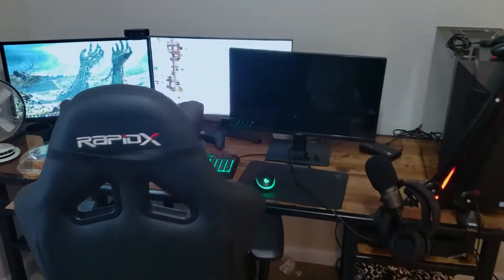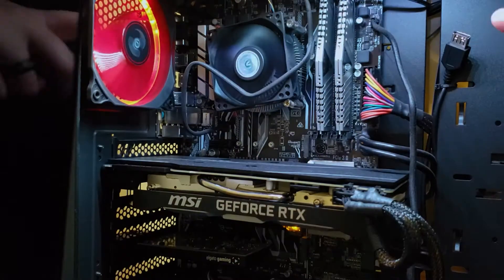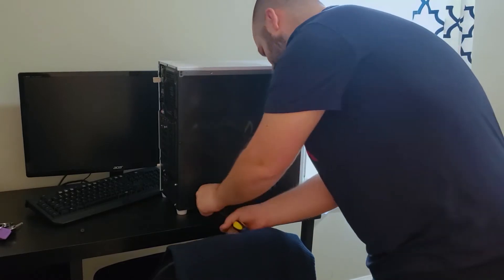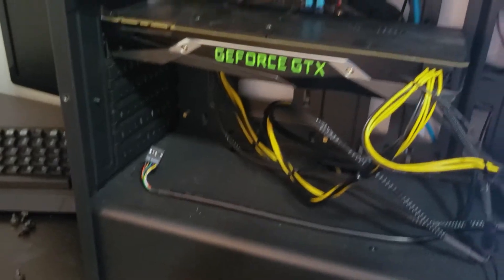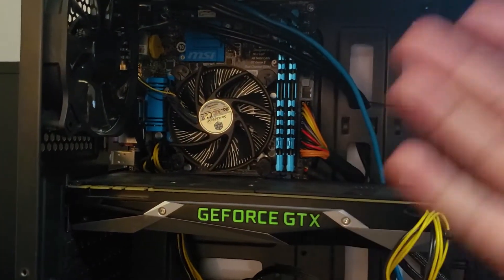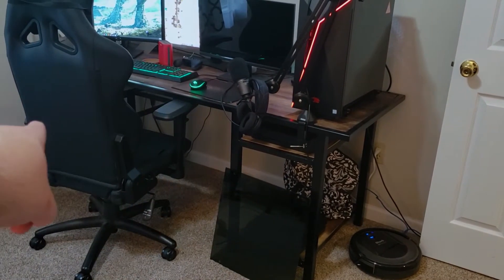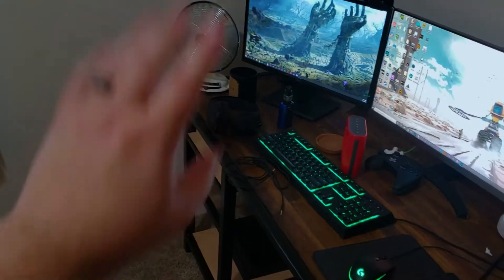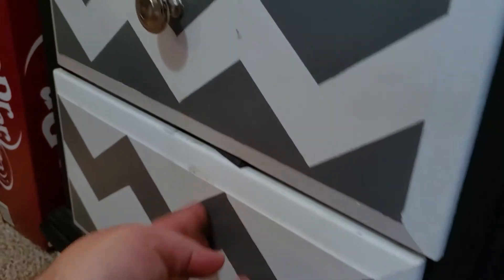My 2 PC Setup For Streaming